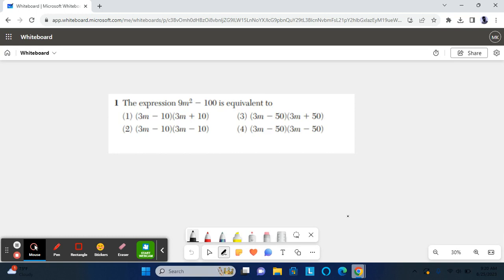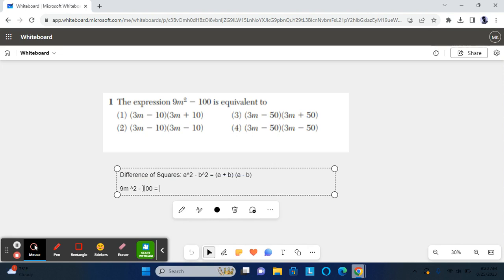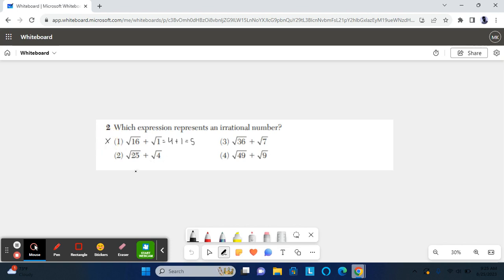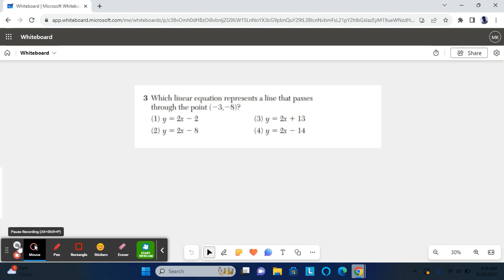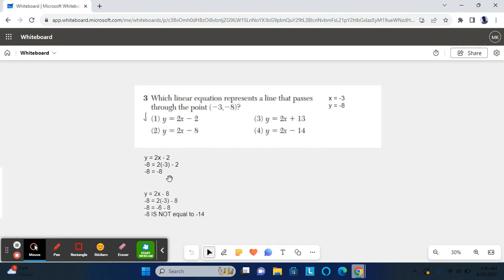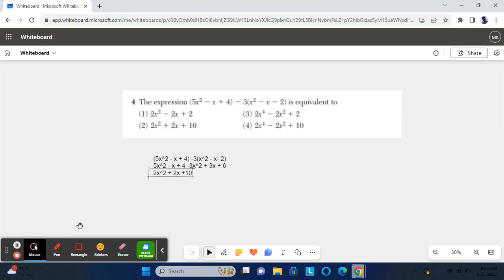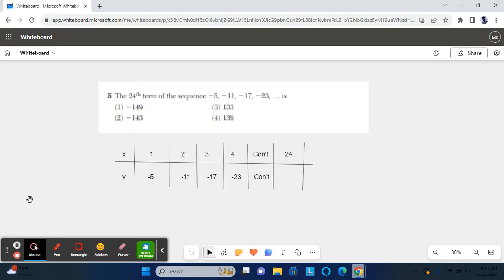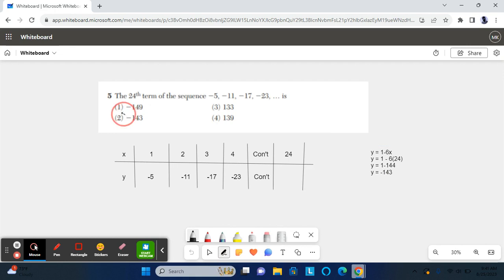Algebra I Regents June 2023 Solutions Questions 1 - 5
This video shows the questions and answers for questions 1 - 5 of the Algebra I Regents for June 2023. To access the entire regents examination:
- click on 'June 2023,'
- go on 'Regents Examination in Algebra I,"
- select 'Regular Sized Version' or 'Large Type Version.'